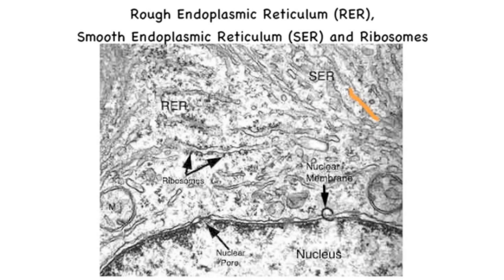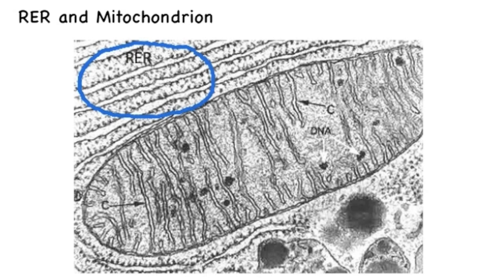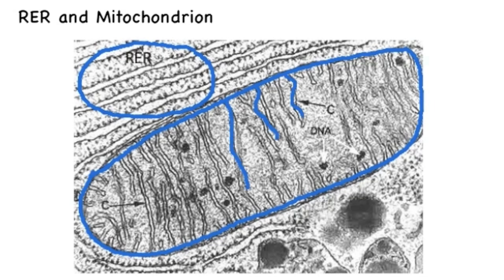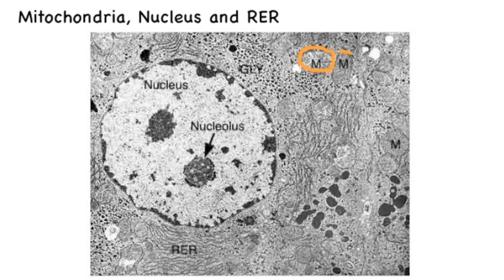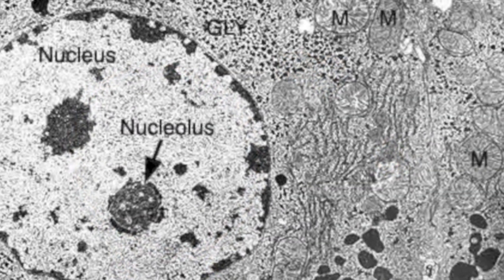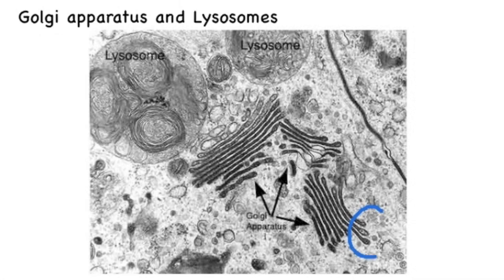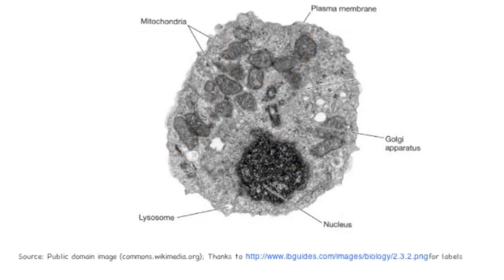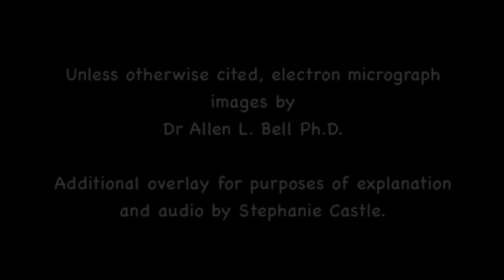A2.2.10 Identifying parts of a eukaryotic animal cell in an electron micrograph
This video addresses part of standard A2.2.10 for the new IB Biology syllabus with first exams 2025.